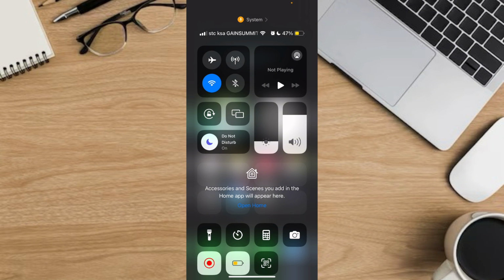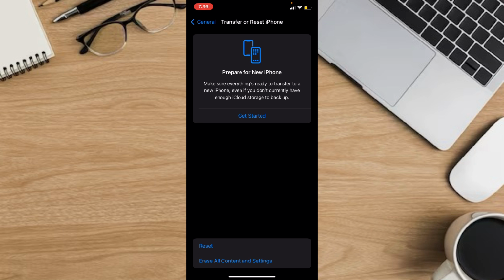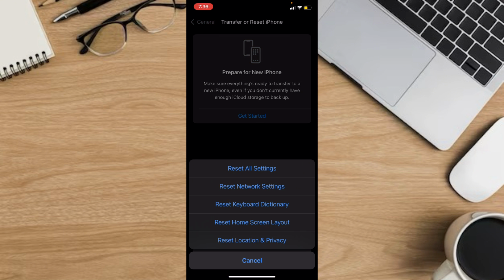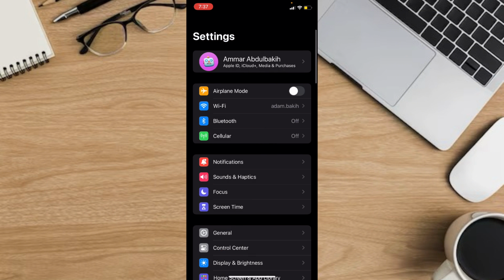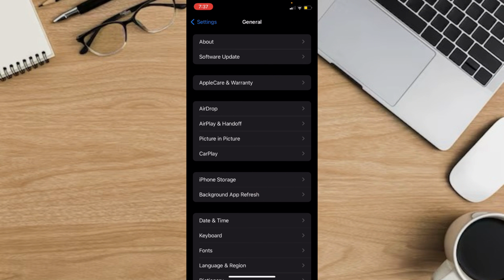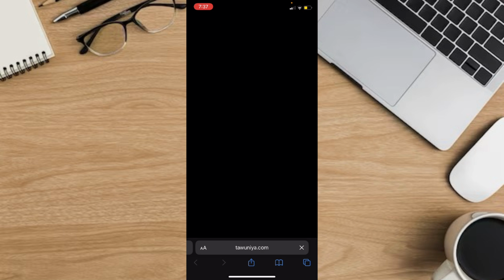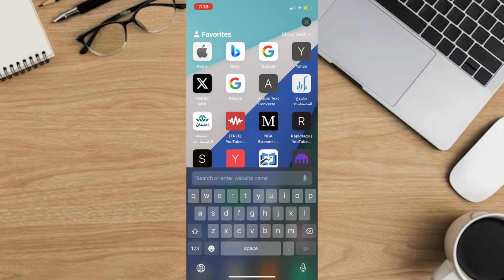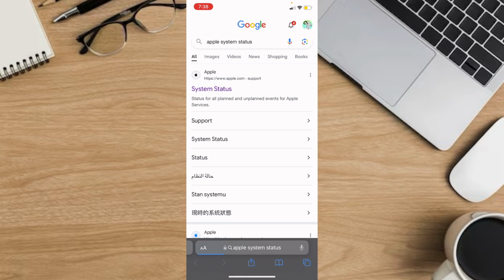How to Fix Grayed Out Functions on iPhone (2024)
Are certain functions grayed out on your iPhone? This 2024 guide will help you fix this issue and restore full functionality to your device. Follow these easy steps to troubleshoot and resolve problems with grayed-out features on your iPhone.